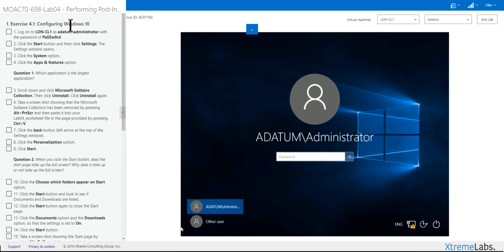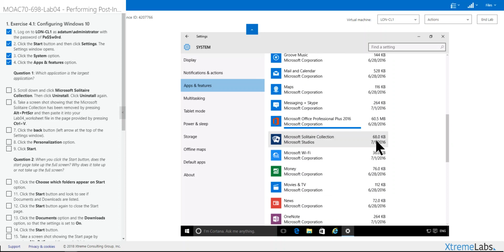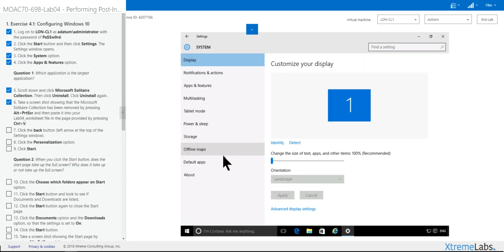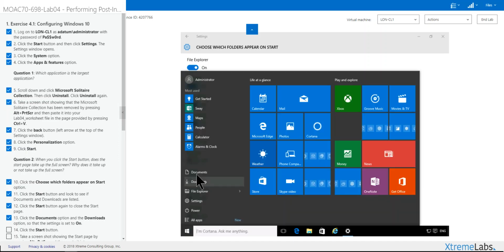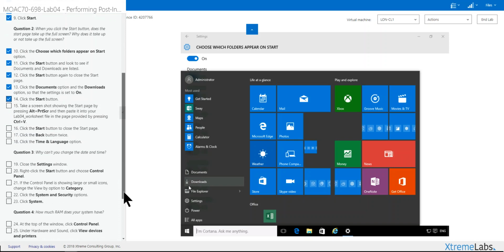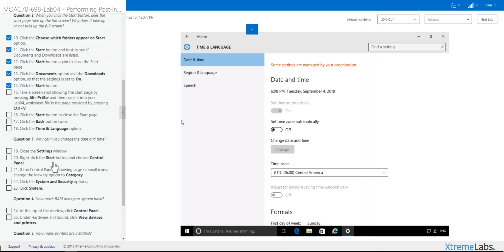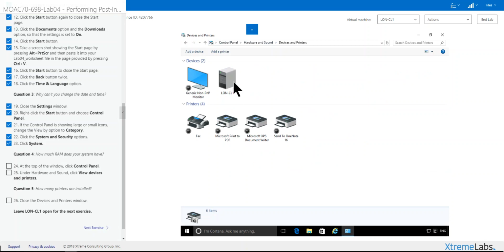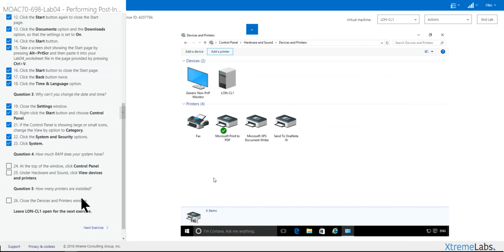Exercise 4 1 Configuring Windows 10